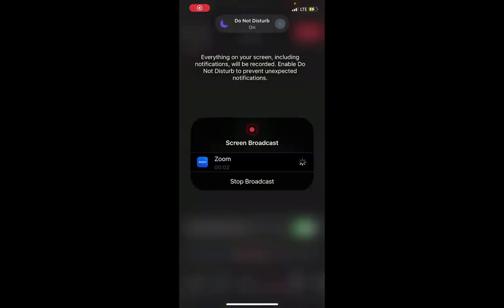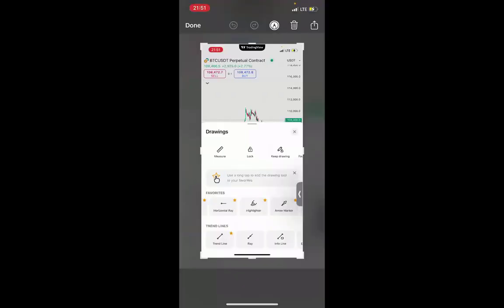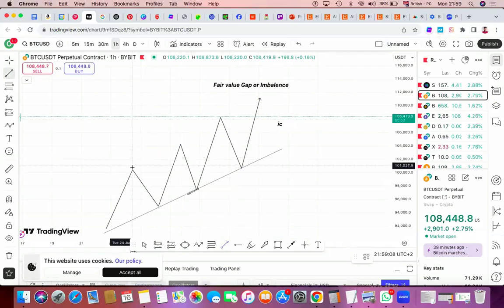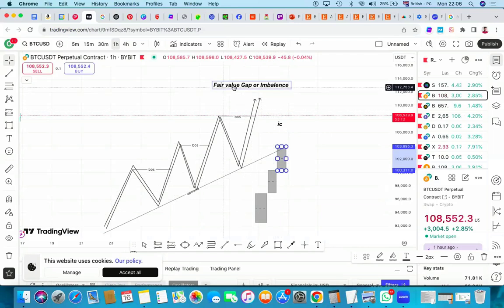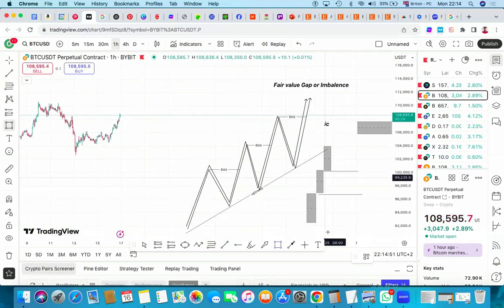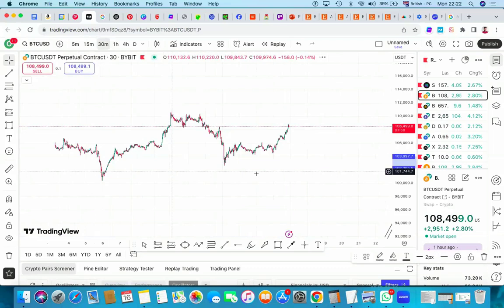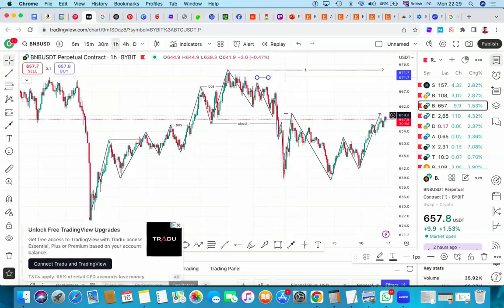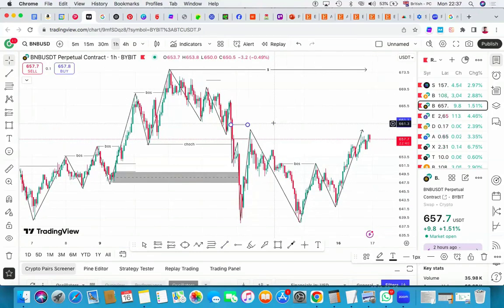Technical Analysis RoyalQ: FAIR VALUE GAP/ IMBALANCE